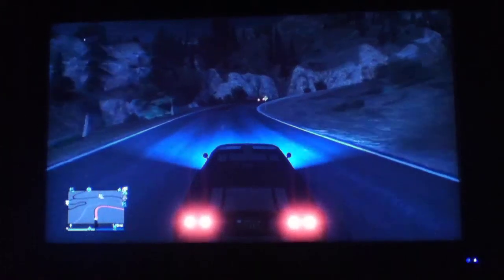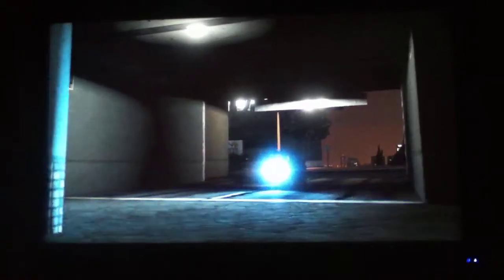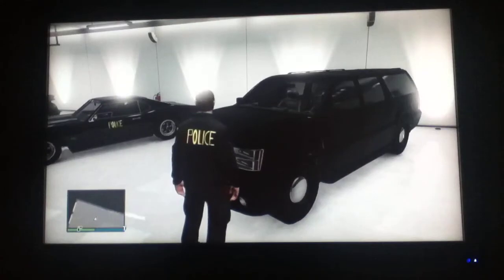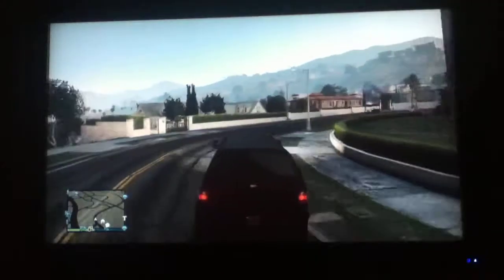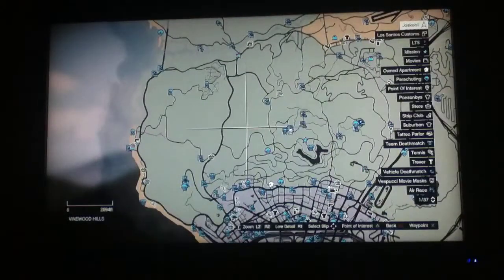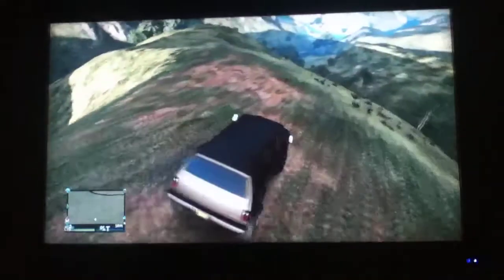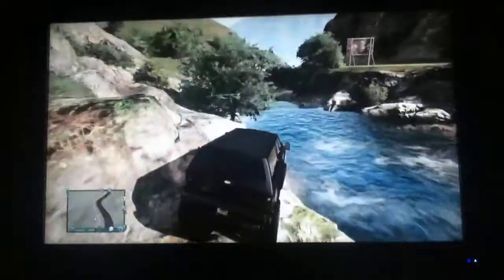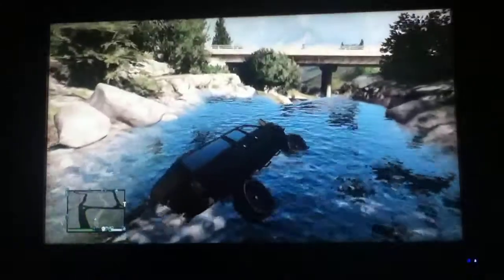LSPDS EP.33 "My Garage and Off roading!"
Hello everyone! I hope you have a great week! And I hope you enjoy or enjoyed the Video, if you did enjoy then send your like to me (like the video)! And last of all, Comment if you would like anything ( like joining Los Santos Police Department and Services).
***Here are all of my awesome Friends!***
Kenneth McAphee
Officer Allen (D_Dagamer)
Syed Ali
Christopher3375
MCGamers92
Any questions about the clan? Ask them here:
Use the Clan Tag "LSPD" to join us in black ops two, etc.!
Commissioner of LSPDS
Los Santos Police Department and Services
101911 Services Street
Algonquin, LC 89385
E.R.T.S.
ERTS Is now recruiting members! Any person with a mic, 13 or older, GTA V, And that is good can join! They are using the ERTS Swat Truck, FIB vehicles, Sheriff Truck, Helicopters, and more! Please join! Send a friend request to: Grimreaper850 to join!